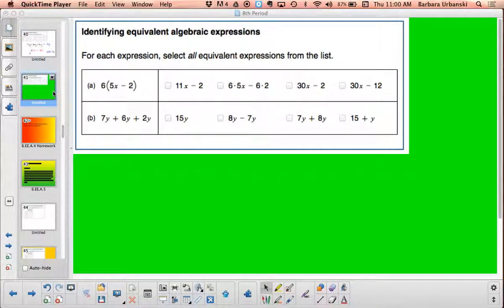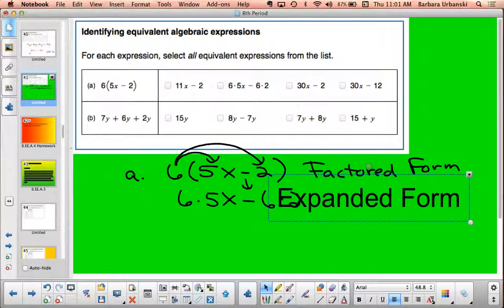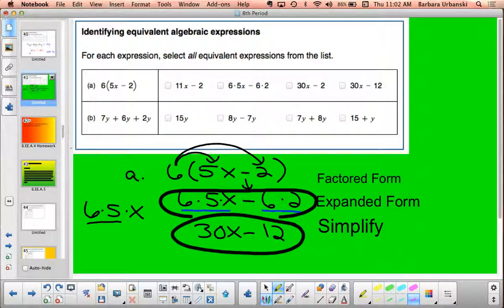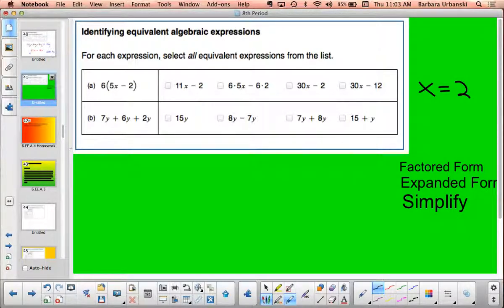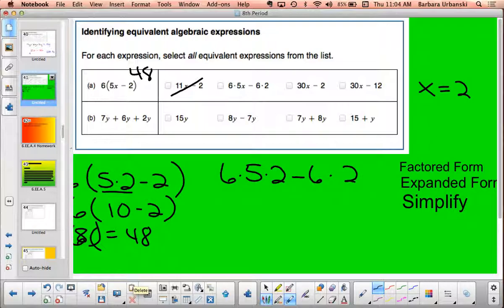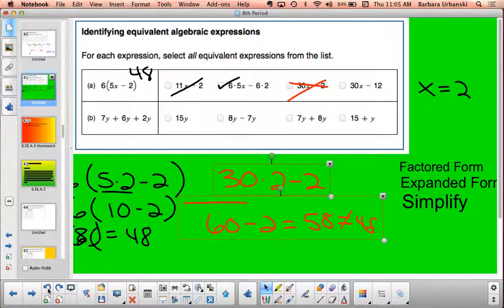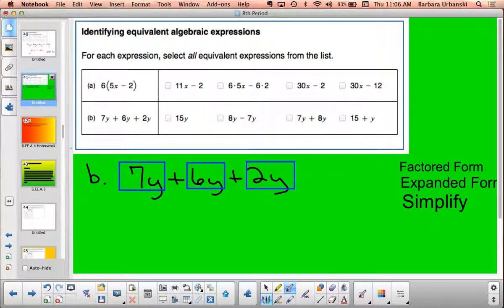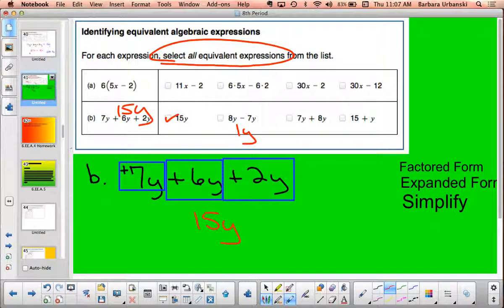Q-25 -- Identify Equivalent Expressions